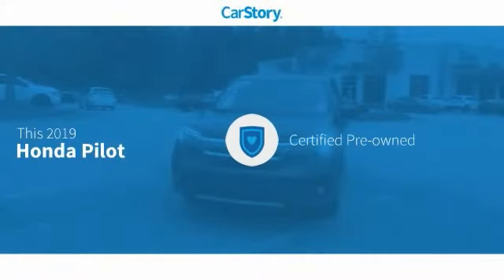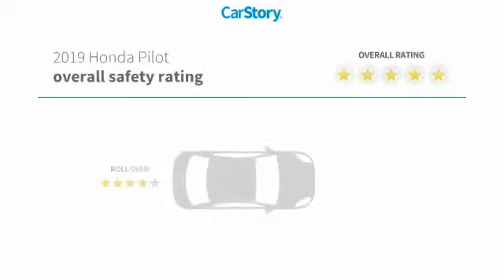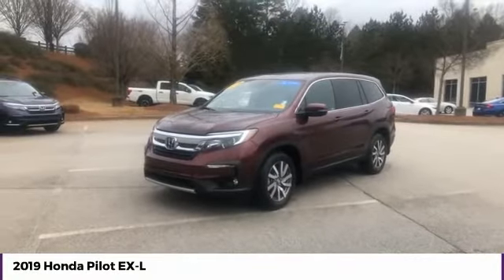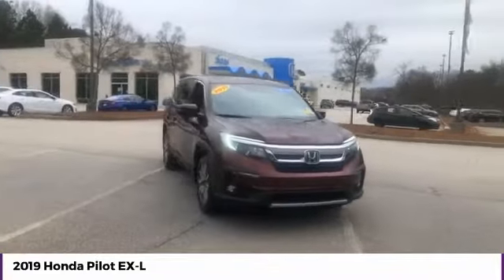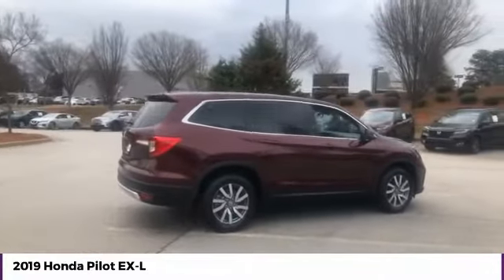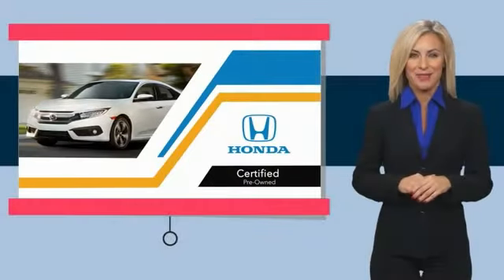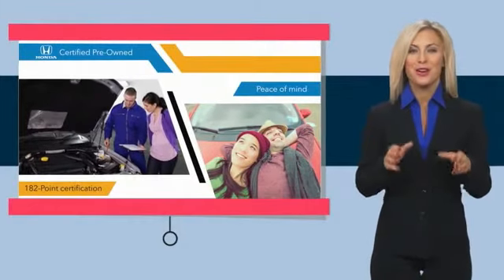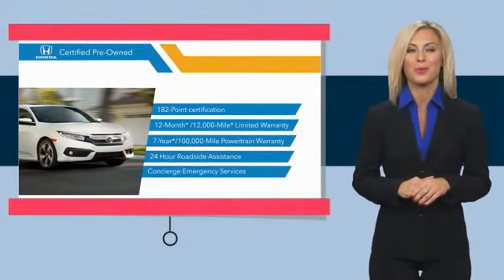2019 Honda Pilot EX-L Used 26707A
McDonough,Morrow,Griffin,McDonough
2019 Honda Pilot EX-L - $36463

Sons Honda
105 Sons Drive

* HONDATRUE CERTIFIED, * REMAINDER OF 48 MONTH / 48,000 MILE LIMITED WARRANTY, * 7 YEAR / 100,000 MILE POWERTRAIN LIMITED WARRANTY, * 182 POINT HONDA CERTIFIED INSPECTION, * EX-L PACKAGE, * AUTOCHECK ONE OWNER, * POWER SUNROOF / MOONROOF, * REMOTE START, * PUSH BUTTON START, * LEATHER SEATING, * SIRIUS/XM SATELLITE RADIO, * STEERING WHEEL AUDIO CONTROLS, * APPLE CARPLAY / ANDROID AUTO, * TRI ZONE CLIMATE CONTROL, * BLUETOOTH HANDSFREE LINK WITH STREAMING AUDIO, * REAR BACKUP CAMERA, * PURCHASED HERE NEW, * LOCAL TRADE, * TOUCH SCREEN DISPLAY, * 8 PASSENGER SEATING, * THIRD ROW SEATING, Auto High-beam Headlights, Brake assist, Delay-off headlights, Distance pacing cruise control: Adaptive Cruise Control (ACC), Electronic Stability Control, Exterior Parking Camera Rear, Forward collision: Collision Mitigation Braking System (CMBS) + FCW mitigation, Front fog lights, Fully automatic headlights, Lane departure: Lane Keeping Assist System (LKAS) active, Speed control.brbrRecent Arrival! Certified. 19/27 City/Highway MPGbrbrHondaTrue Certified Details:brbr * Vehicle Historybr * Roadside Assistancebr * 182 Point Inspectionbr * Transferable Warrantybr * Limited Warranty: 12 Month/12,000 Mile (whichever comes first) after new car warranty expires or from certified purchase datebr * Warranty Deductible: $0br * Vehicles purchased within New Vehicle Limited Warranty period: extends New Vehicle Limited Warranty to 4 years*/48,000 miles*. Honda Care Motor Club Partner for 1 year/12,000 miles. Up to two complimentary oil changes within the first year of ownership. SiriusXM 90-Day Trialbr * Powertrain Limited Warranty: 84 Month/100,000 Mile (whichever comes first) from original in-service date